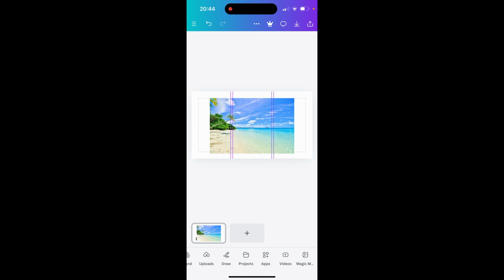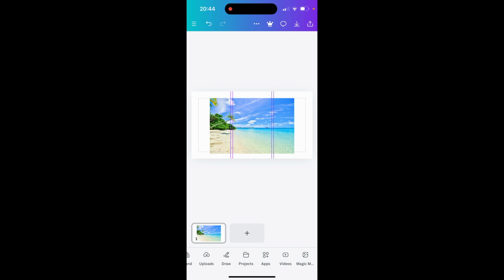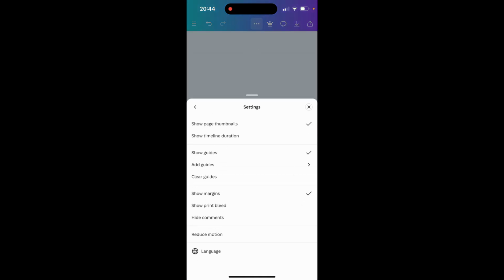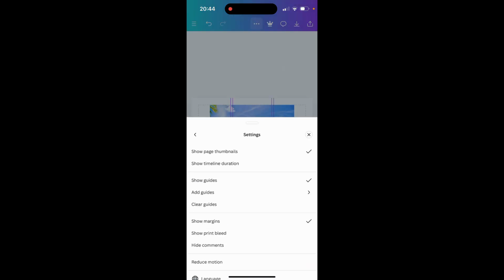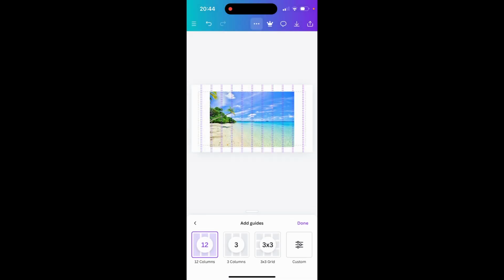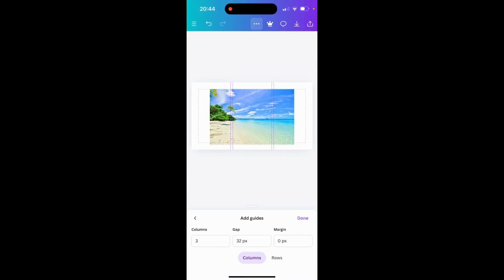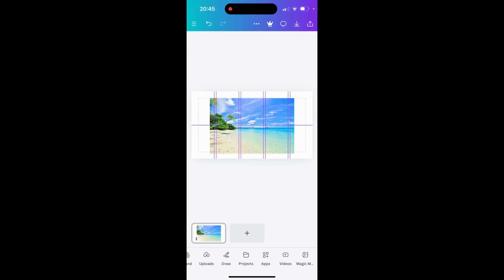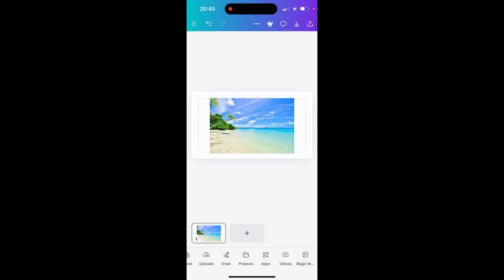How To Add Guides in Canva Mobile (Step By Step)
In this video, I show you how to add Guides in Canva mobile. Did this video help? Thanks!